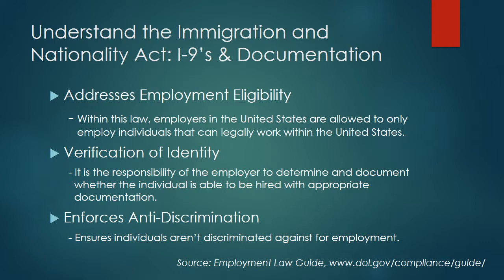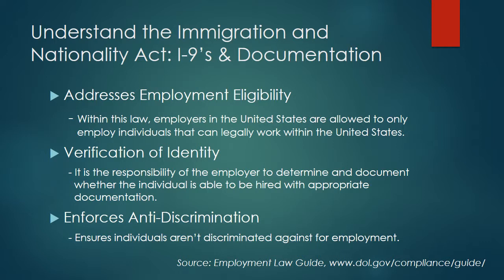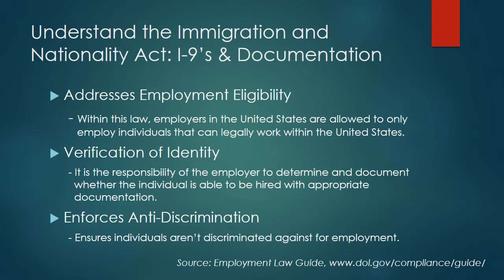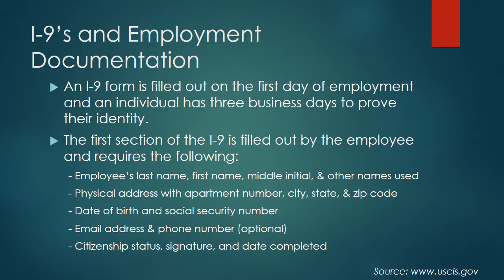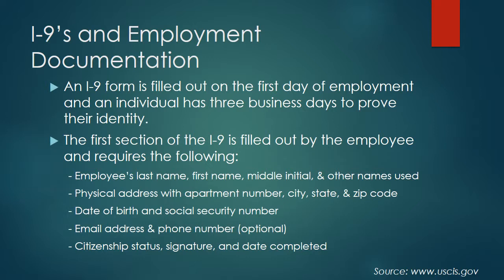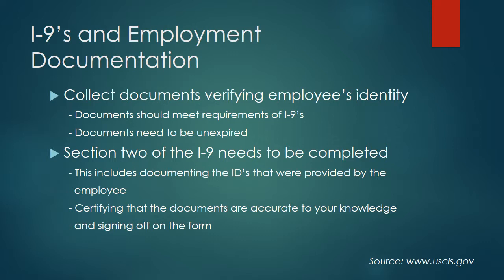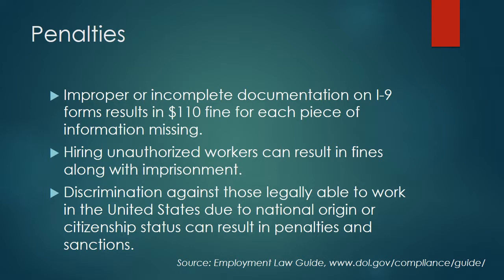Assignment 7 1 I9's Presentation